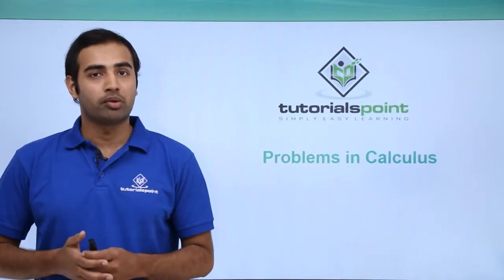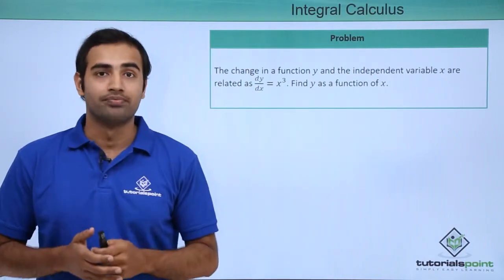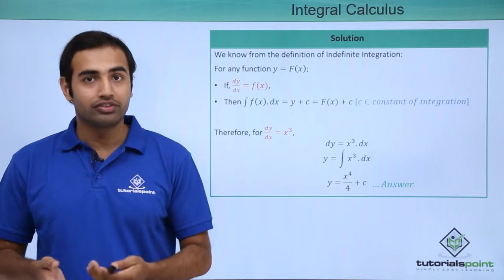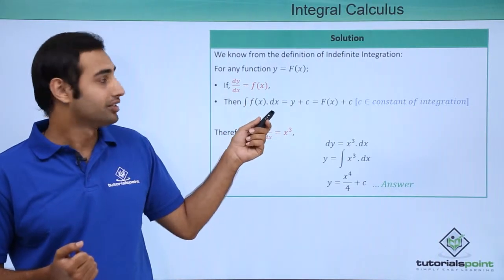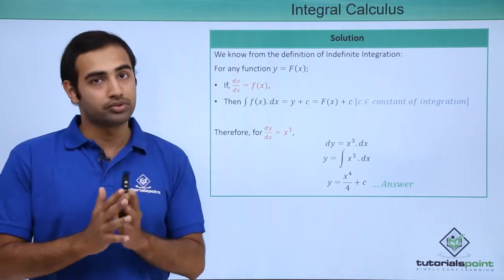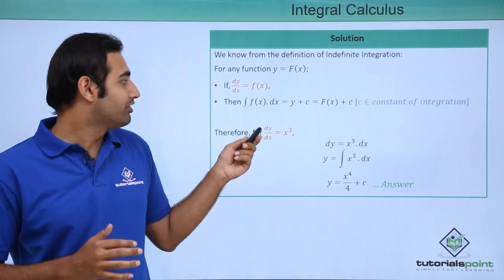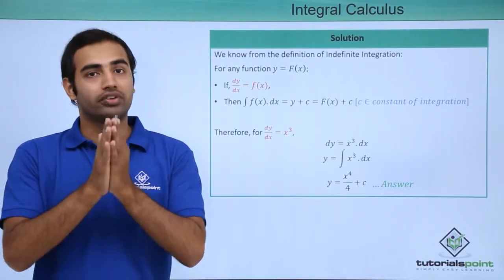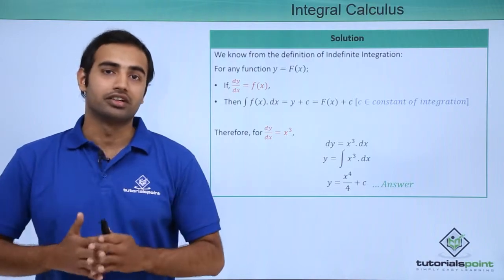Class 11th – Integral Calculus Problem Example-1 | Vectors and Calculus | Tutorials Point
Integral Calculus Problem Example 1